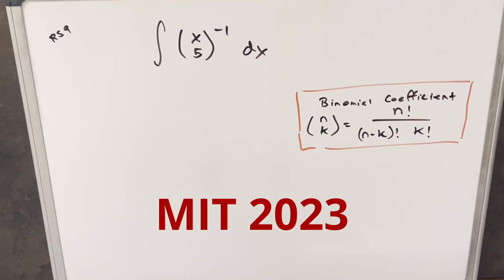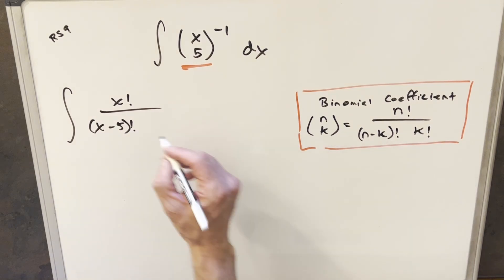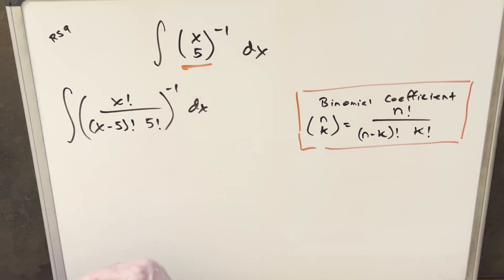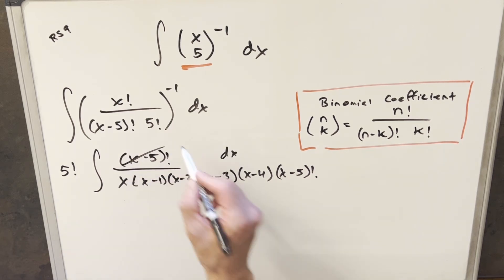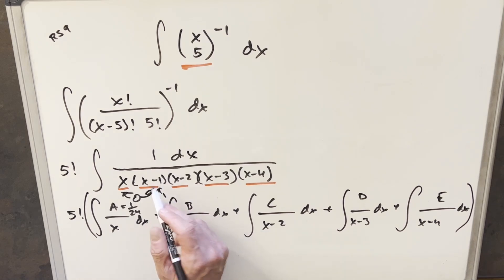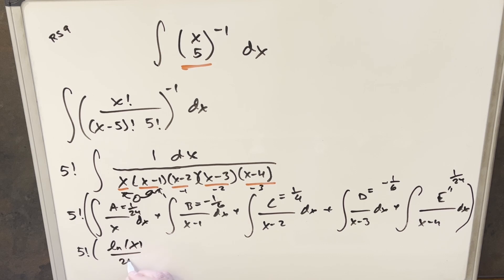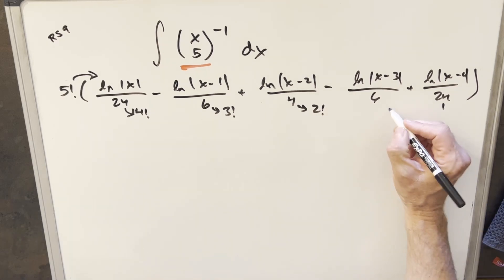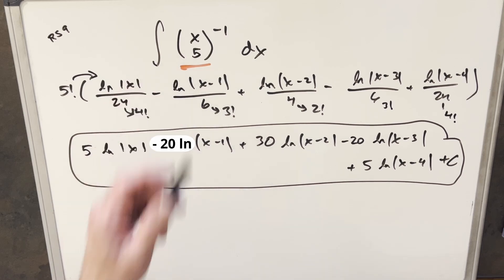Can we integrate the binomial coefficient??? MIT Integration Bee 2023 Regular Season #9